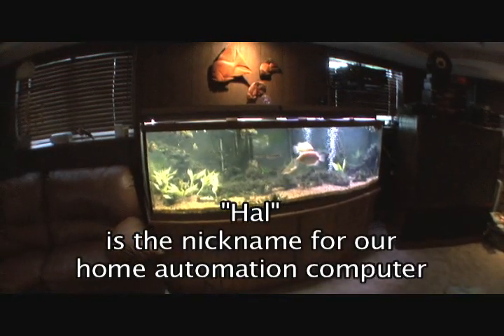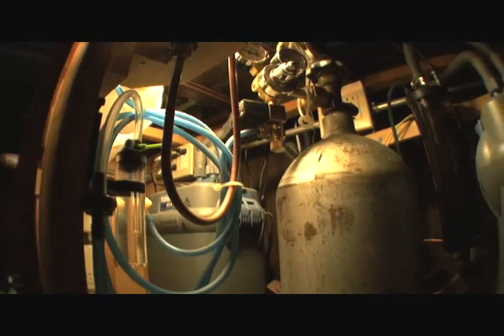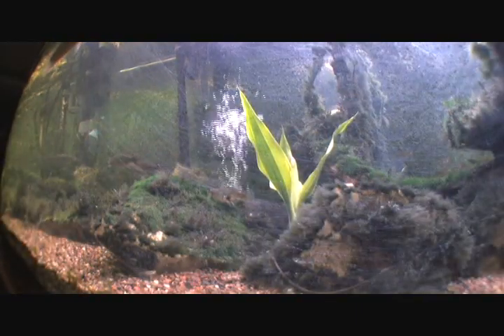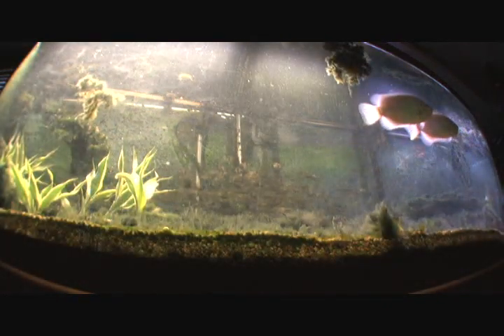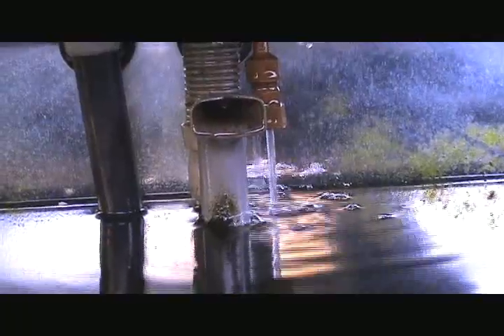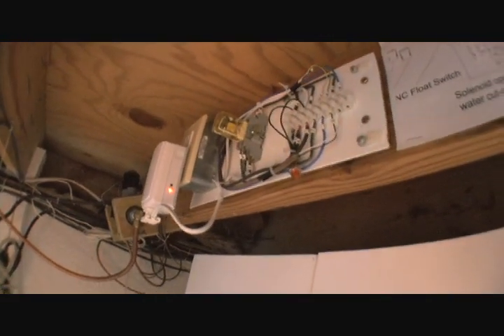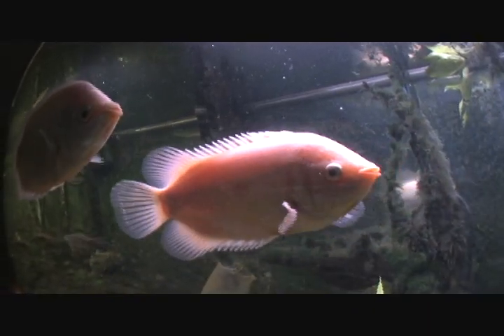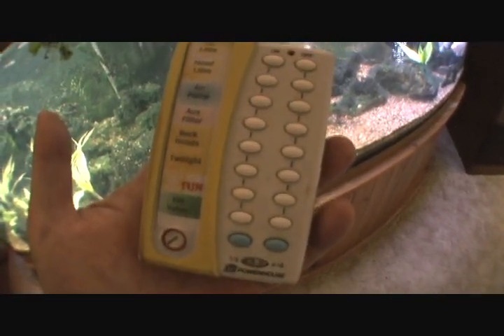Part 5- Automated Freshwater Aquarium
Some basic functions to maintain a freshwater aquarium controlled by "Hal" (our home automation system). Lights automatically ramp up and down to create an artificial sunrise and sunset. Water level is automatically maintained. The water fill valve snaps shut at bedtime or when we leave the house.